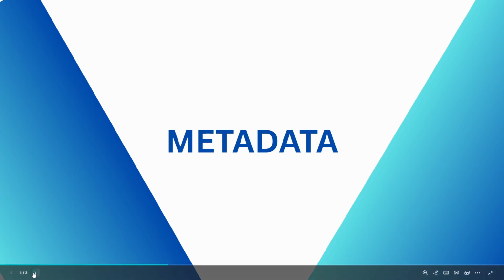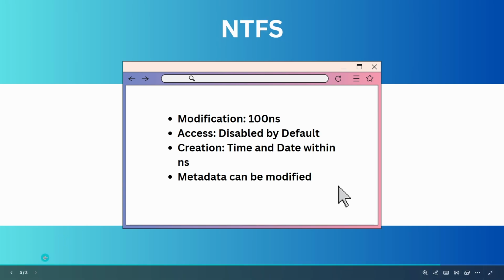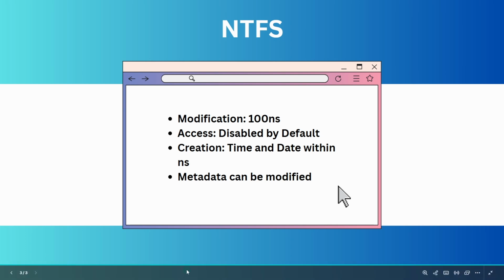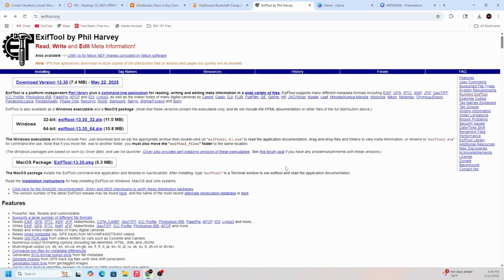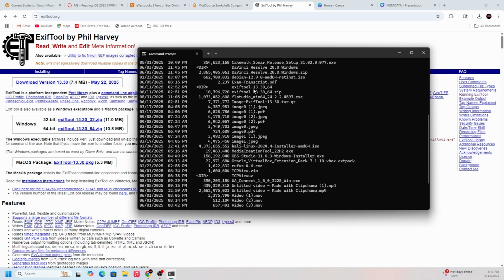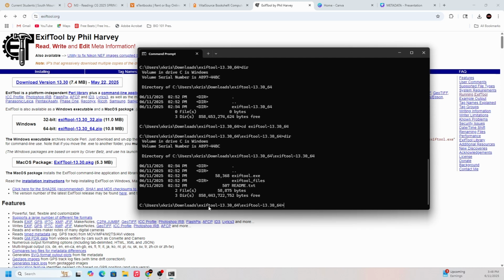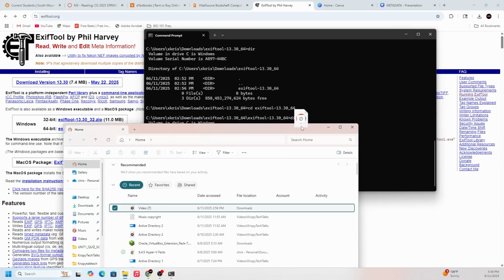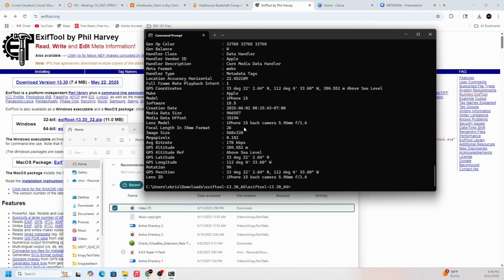How to access Metadata!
In my coursework, I learned how to access metadata for all kinds of files. In this video, I am going to give you guys a brief description in metadata along with a couple of differences with metadata in FAT32 and NTFS file systems. Then I will show you the fun part, accessing metadata!

Let me know what you think or what you want to see next!

Look at the second half to see how to access MetaData!